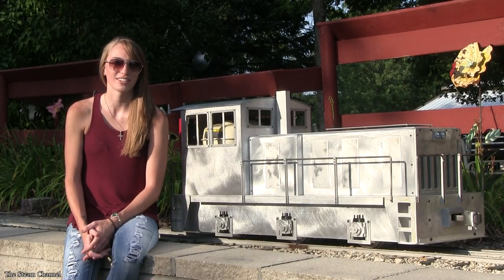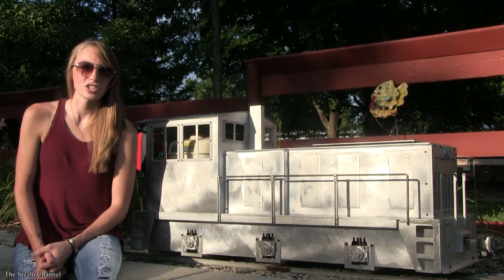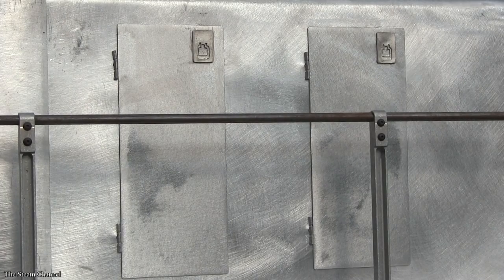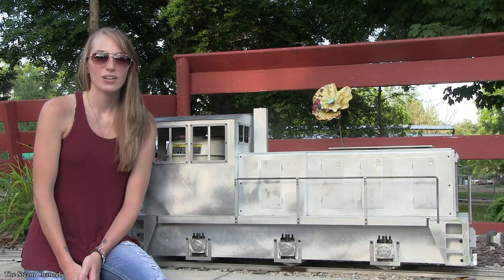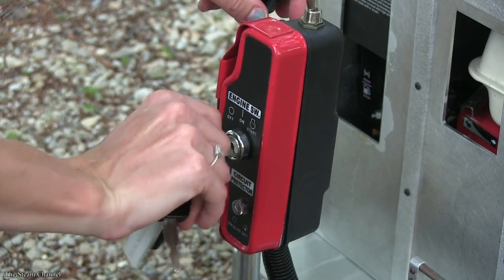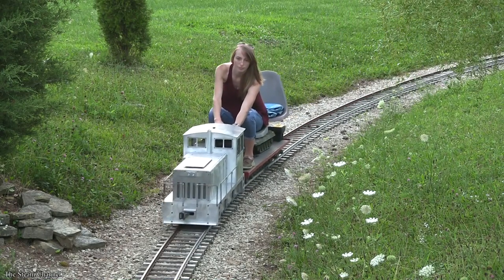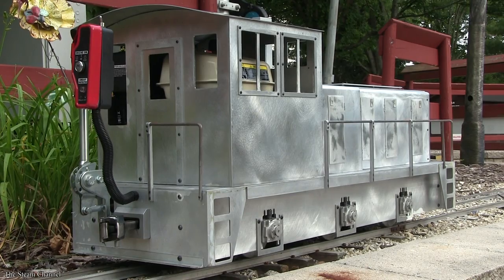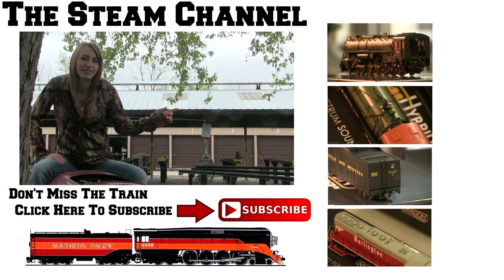Review: Titan Jr. Diesel Locomotive 1.5" Scale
Today we're reviewing Titan Trains new Titan Jr. locomotive; climb aboard as we go over the diesels features and take her for a ride. If you'd like to purchase a Titan Jr. please visit Titan Trains at the